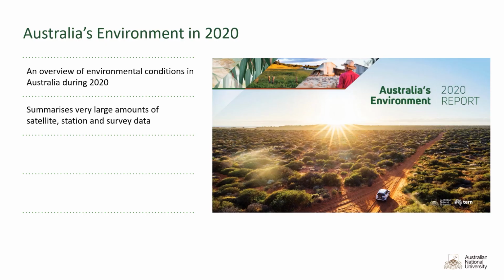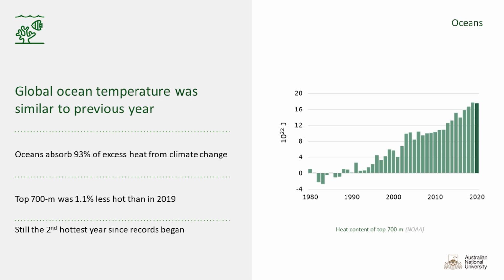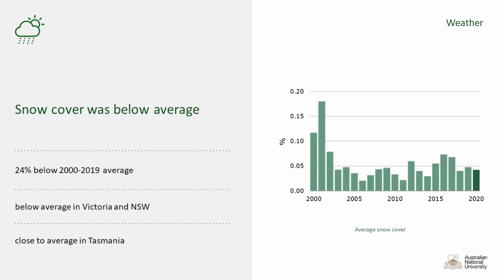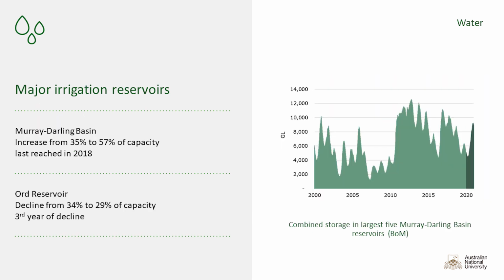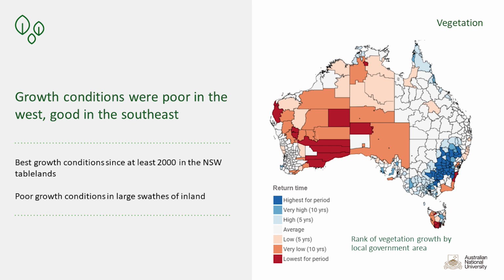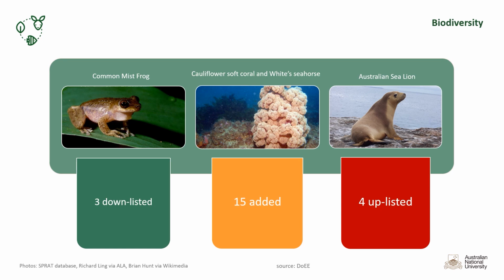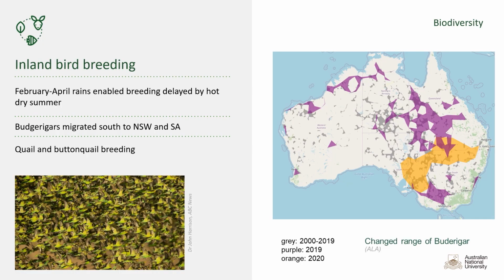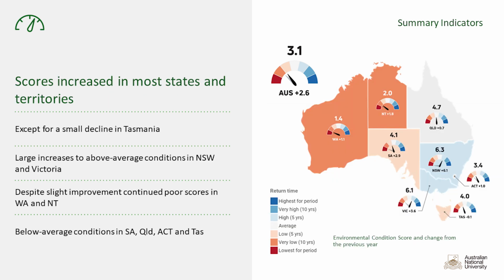Australia's Environment 2020 - webinar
Webinar detailing the annual report on the changing condition of our natural resources and ecosystems. This report is produced by the ANU Centre for Water and Landscape Dynamics (WALD) and the Terrestrial Ecosystem Research Network (TERN).

Presenters -

Professor Albert Van Dijk
Associate Professor Marta Yebra
Shoshana Rapley